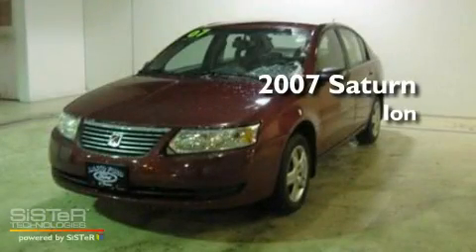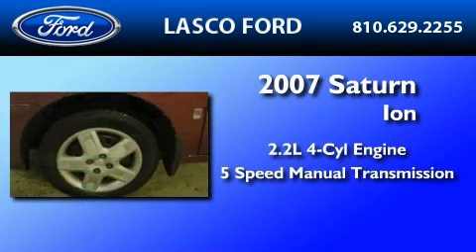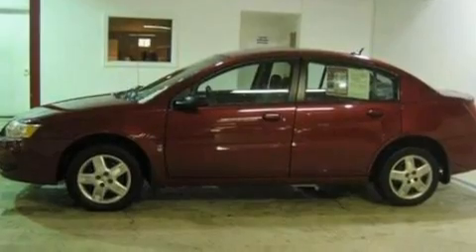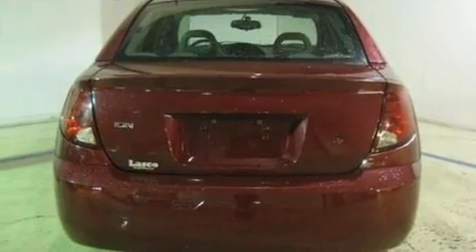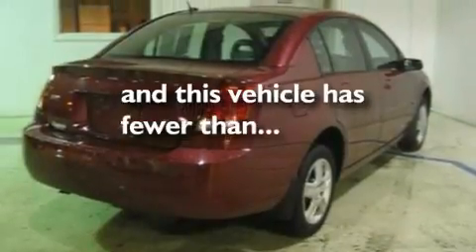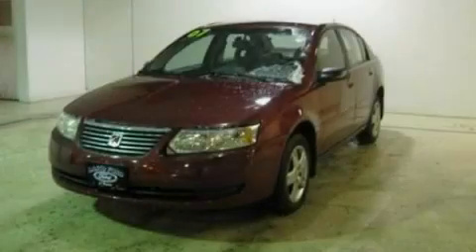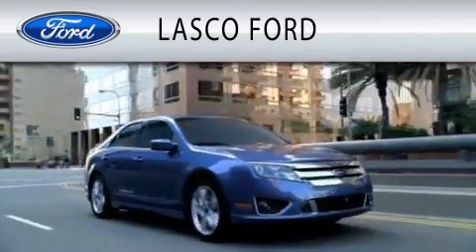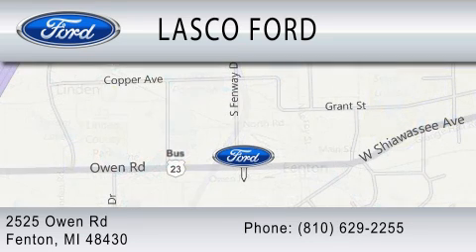2007 SATURN ION MI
Year : 2007

 Make : SATURN

 Model : ION

 Engine : 2.2L I4

 Trans . : MANUAL 5SPD

 Exterior : MAROON

 Miles : 47,276

 Lasco Ford

 2525 Owen Road